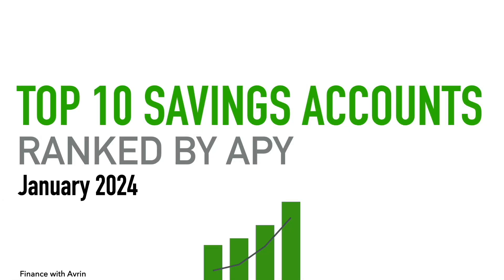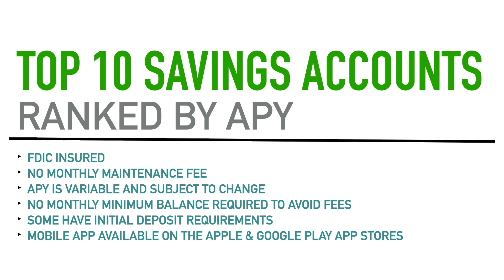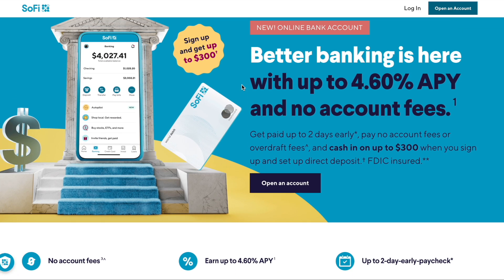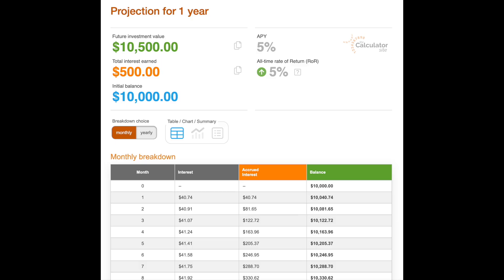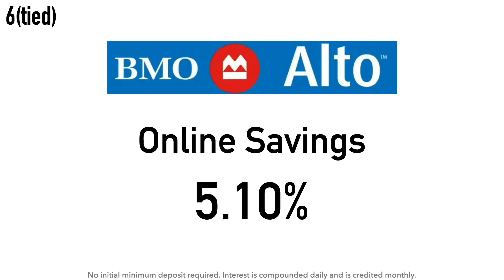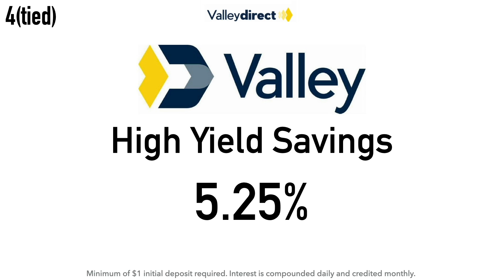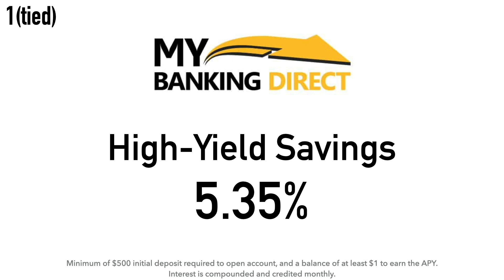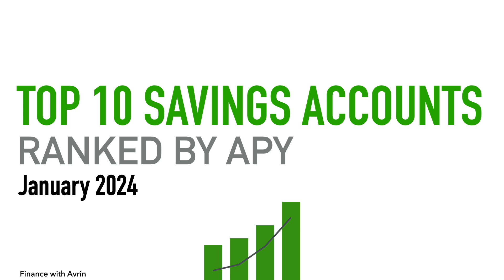Top 10 Savings Accounts January 2024 Ranked by APY - Highest Interest Rates and Yields Available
Best high interest rate high yield savings accounts available now in January 2024. Highest interest rate savings accounts for emergency funds, goals, regular savings and more! Helping you make the most out of your savings by showcasing the best options available, all based on the latest APYs. Most of these are available nationwide, but some aren’t available in certain locations. There are multiple ties so there are over ten accounts in this video and a bonus number 1.

Before the top 10 list I give info on some high yield savings account available from more well known banks that didn't make the list, but still have impressive APYs. And before that section I go over some of the major features that all of these accounts have in common. Join me on this journey towards achieving your financial goals. Chapter timestamps below. Hope you all enjoy the video, let's put our money to work! Happy New Year!

0:00 Intro Information
1:22 Common Features of These Accounts
5:53 Well Known Banks with High Yield Savings Accounts
10:31 Top 10 List

Chime: We'll both earn $100 when you join Chime and receive a qualifying direct deposit!

SoFi Checking & Savings Account: Hello! 👋 Join me to start earning more money with SoFi Checking and Savings. You’ll earn up to 4.60% APY on a Savings Account, 0.50% on a Checking Account and pay no account fees. Use my link to sign up and you’ll get a $25 bonus and up to $250 when you set up direct deposit. For the $25 referral bonus simply fund your account with at least $10 within 5 days of opening your account after clicking the referral

SoFi Invest: Hey! I'm using SoFi Invest 📊 to buy and sell stocks (and pieces of stocks) with zero fees. Open an Active Investing account with $10 or more, and you'll get $25 in stock. I'll get $50 in stock, too!

Coinbase: Sign up for Coinbase using my link and we can each get $10 in Bitcoin

Robinhood: Join Robinhood with my link and we'll both pick our own free stock 🤝

Hi there! We can both earn $10 cash back (1,000 points) when you accept my invite to PayPal and spend $5 within 30 days.